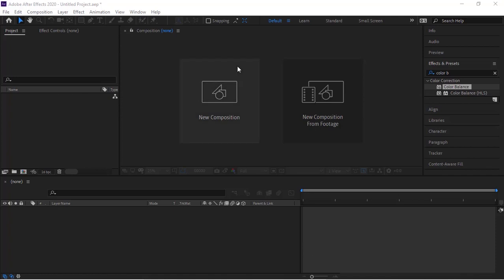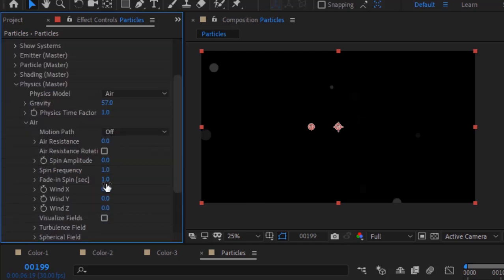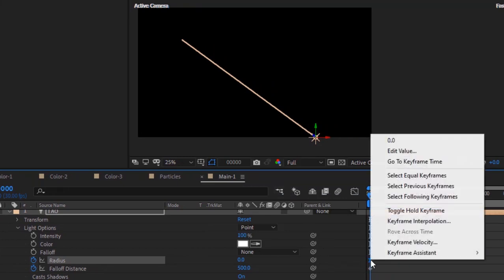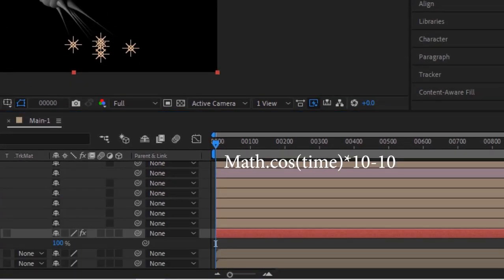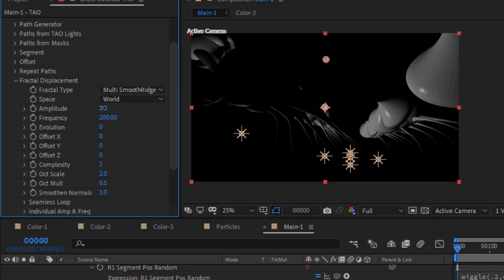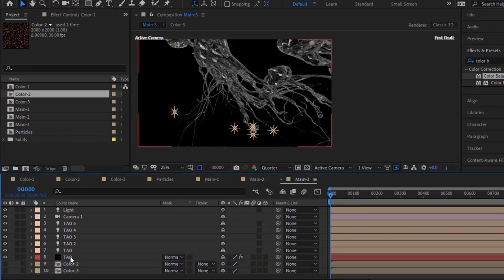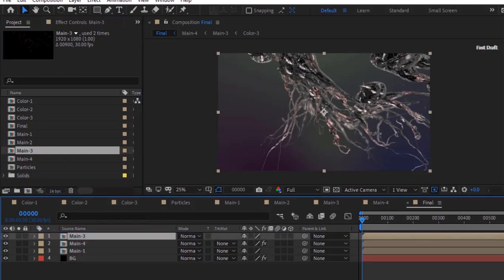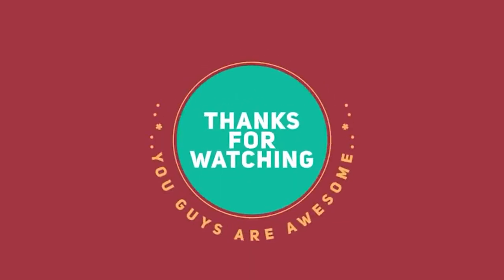After Effects Tutorial: Water Jellyfish Animation (Trapcode TAO Tutorial)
In this tutorial, we are going to create Water Jellyfish Animation using Trapcode TAO and Adobe After Effects CC.

Special thanks to Baaaf for this animation.

After Effects Tutorial: Water Jellyfish Animation (Trapcode TAO Tutorials)